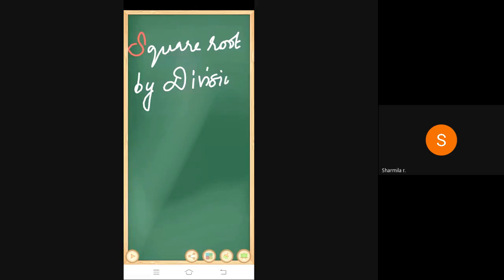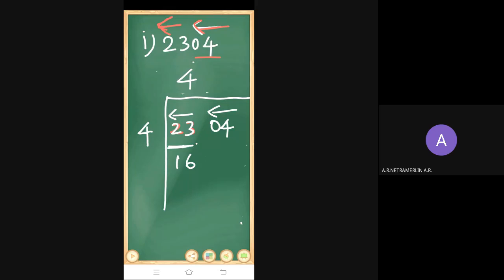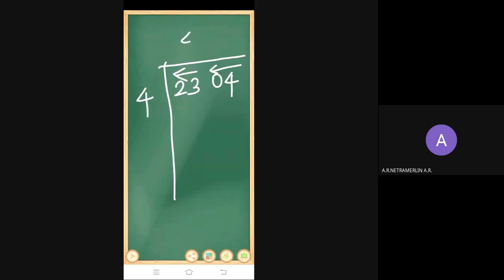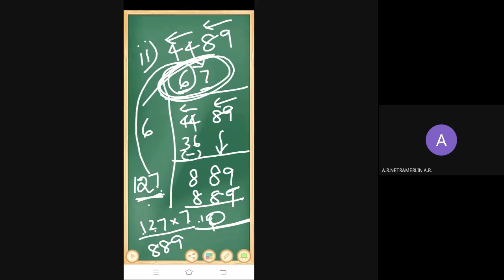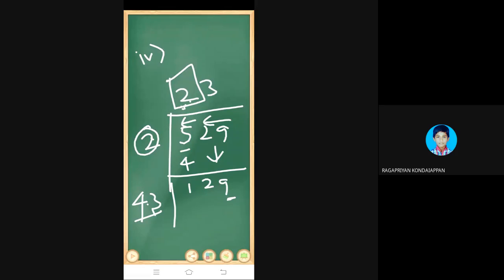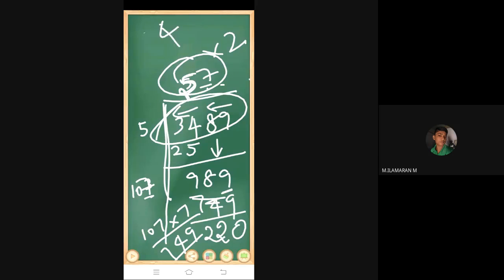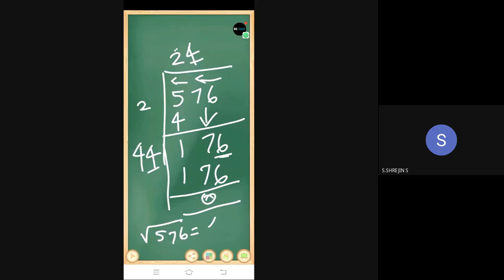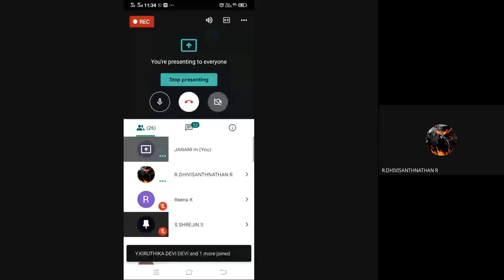Cbse maths class 8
bsf-wsyx-xqw (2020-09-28 at 22_42 GMT-7).mp4